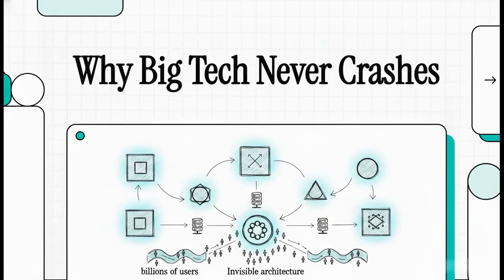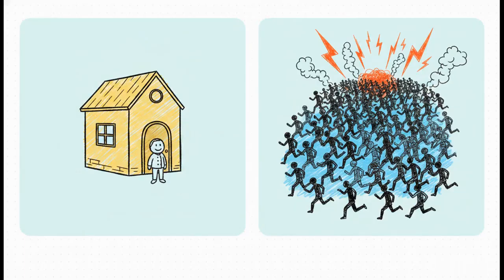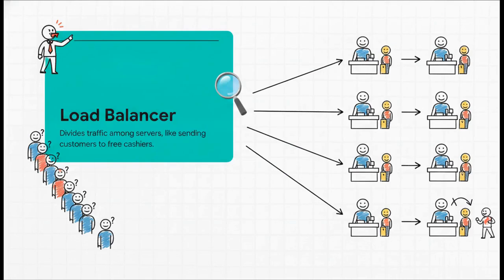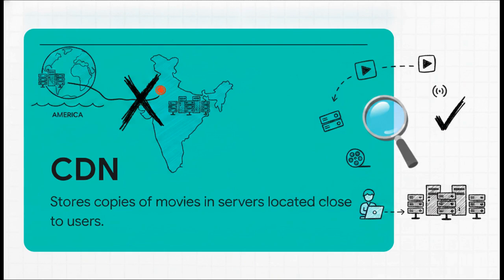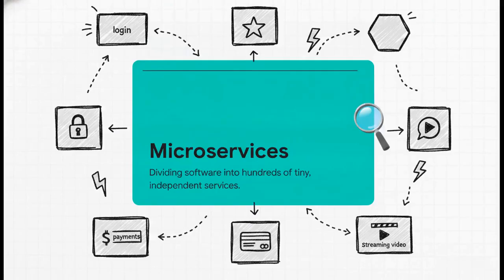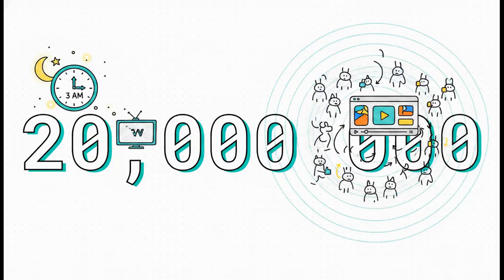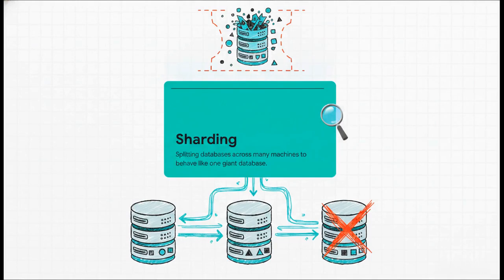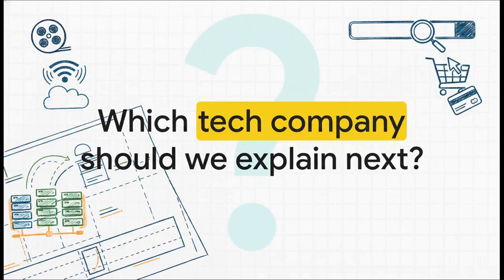How Netflix, Google, and Amazon Handle Billions of Users Without Crashing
Every second, **Netflix, Google, and Amazon** serve millions of users across the globe—but have you ever wondered **how they never seem to crash?**

In this video, we'll break down the incredible technology behind the world's biggest tech companies using **simple, real-life examples**. You'll learn how they use **load balancers, distributed systems, cloud computing, caching, CDNs, microservices, databases, and auto scaling** to handle billions of requests every day.

Whether you're a **software developer, computer science student, tech enthusiast, or someone curious about how the internet works**, this video will help you understand the architecture powering the world's largest platforms.

* How Netflix streams videos to millions simultaneously
* How Google returns search results in milliseconds
* How Amazon handles massive shopping events like Black Friday
* What load balancers, CDNs, caching, and microservices actually do
* The secrets behind scalable systems used by Big Tech

💬 **Question for you:** Which company's technology would you like me to explain next—Meta, Microsoft, Apple, or OpenAI?